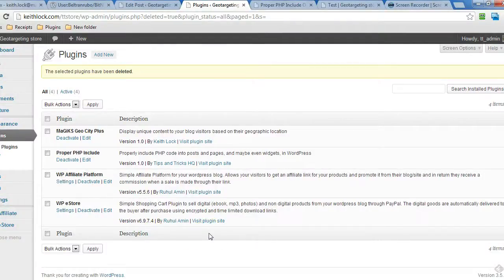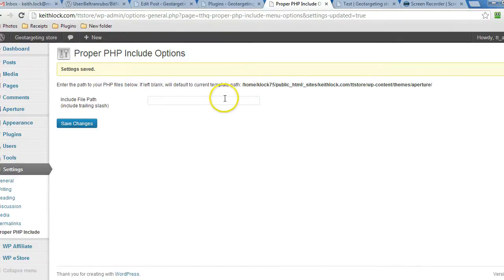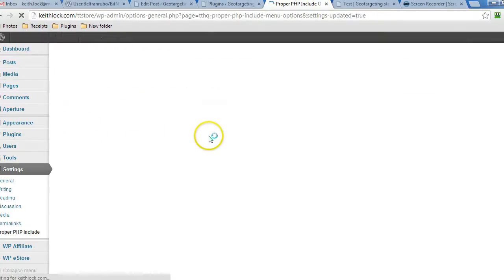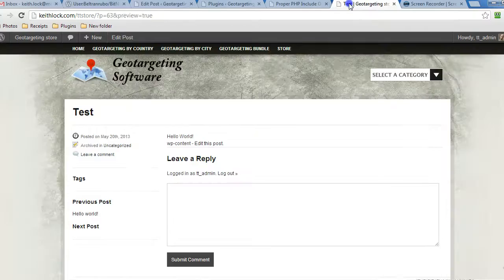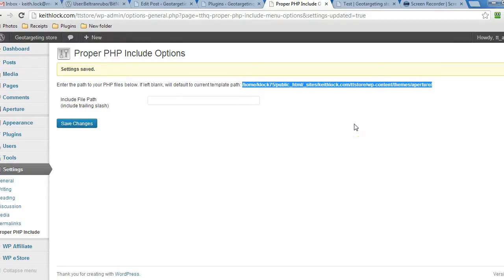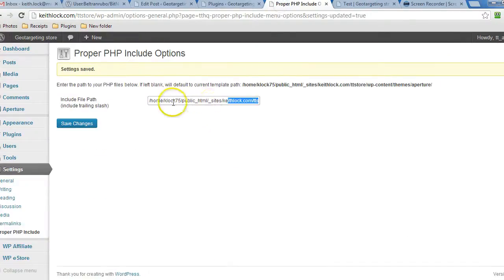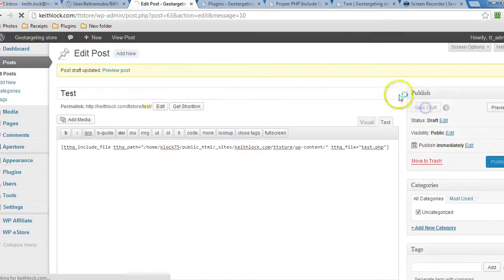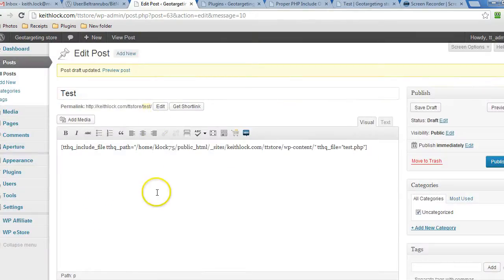PHP Include WordPress Plugin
This plugin is lets you include a PHP file and execute the php code just by using a shortcode. Full details at the following URL: